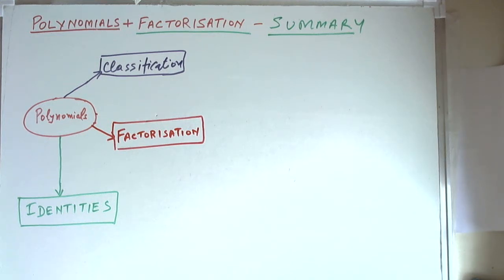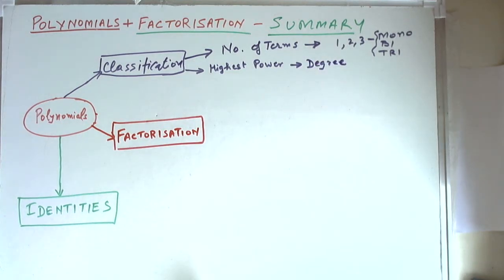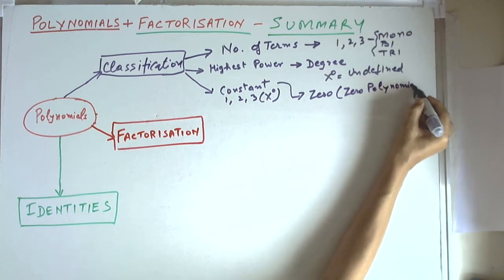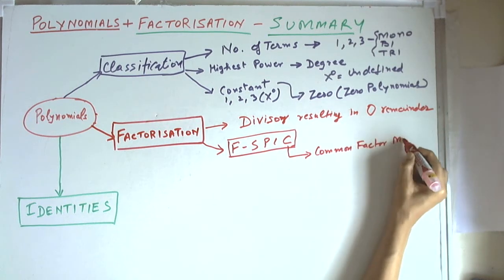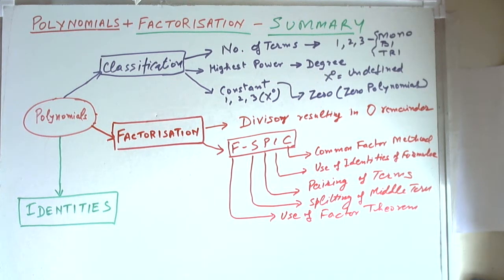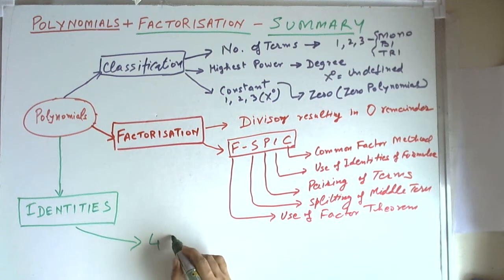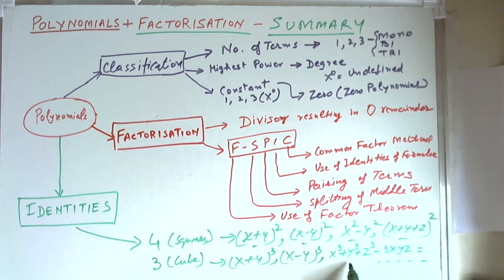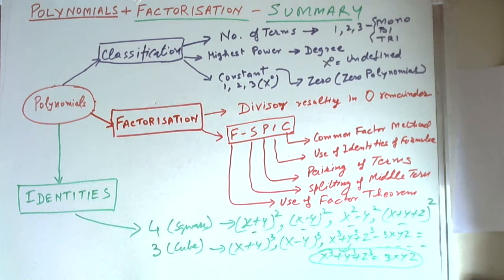Summary of polynomials & factorisation